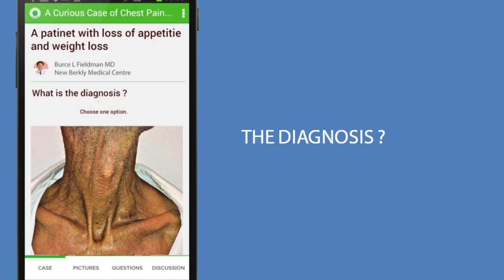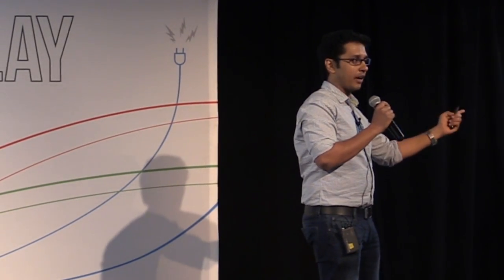Docs, You Can Solve "Daily Rounds" Clinical Cases on Your Phone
Deepu Sebin, MD, an internist and critical care doc, is the Co-Founder of Daily Rounds. He pitched the company at the July 2014 Health 2.0 Silicon Valley meet up at Plug and Play Center in Sunnyvale, California.

Deepu told us that doctors learn via three methods:  books & journals, practice (e.g. internship, residency) and by reading and solving clinical cases. But he says, 98% of clinical cases that are developed die as old power point files. There hasn't been an easy way to share them via an electronic platform - he says, "our platform is journals---so last century!

Daily Rounds provides a personalized feed of cases tailored to your specialty. And they have gamified the process so you can challenge yourself and your friends, participate in a leader board or collect "Pearls" that you can turn into flash cards.

And be sure to watch the video.

This video is under BY-ND creative commons.